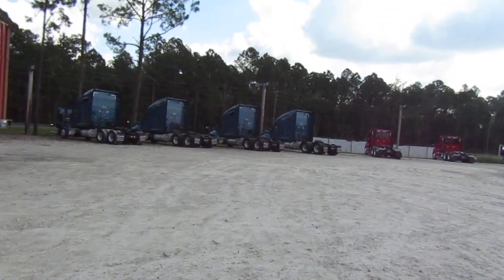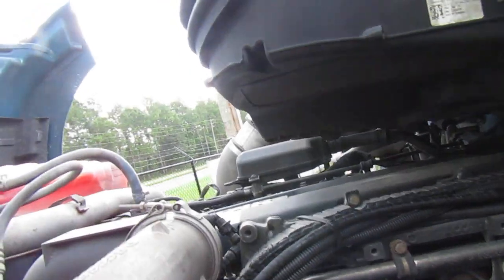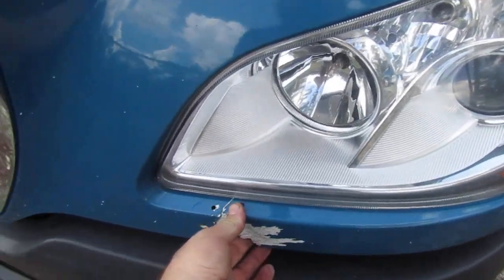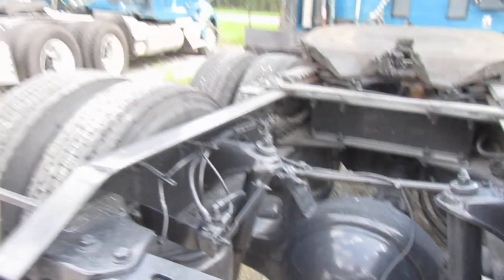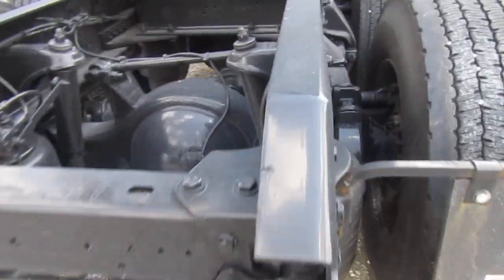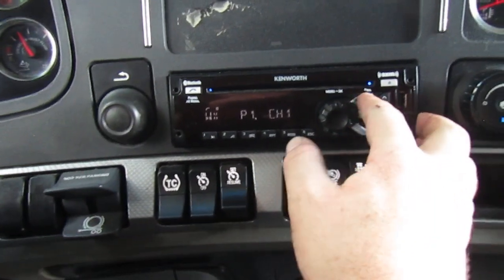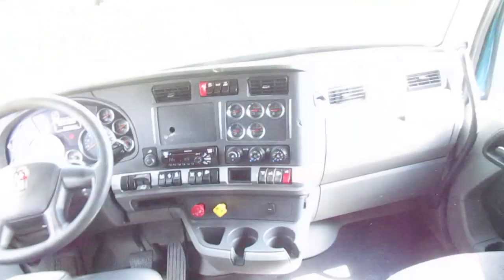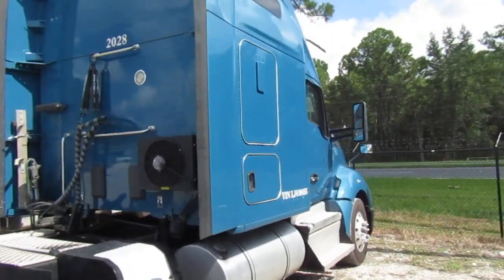2020 KW T680 410455 quality control video